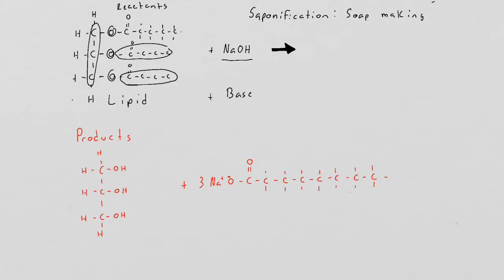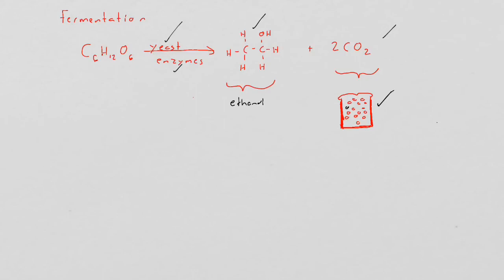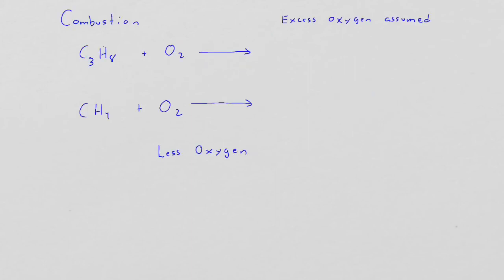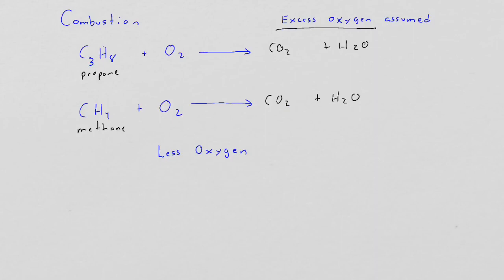Saponification, combustion and fermentation Dennis vittle